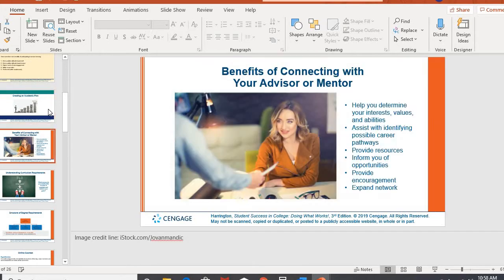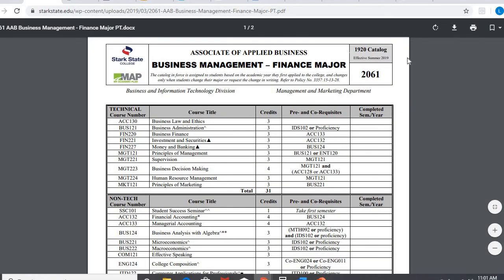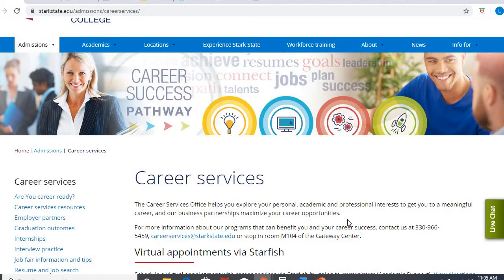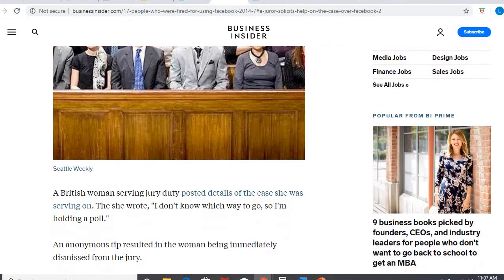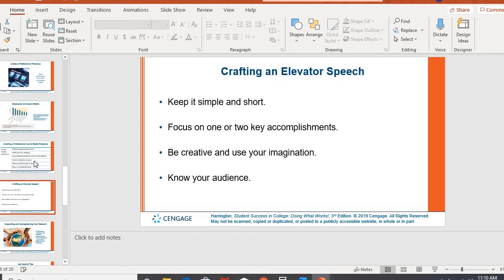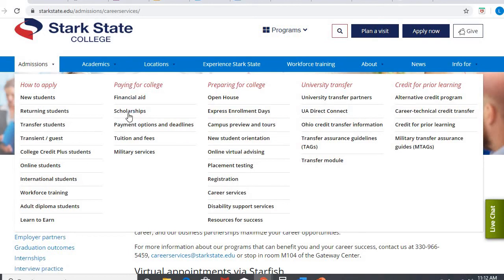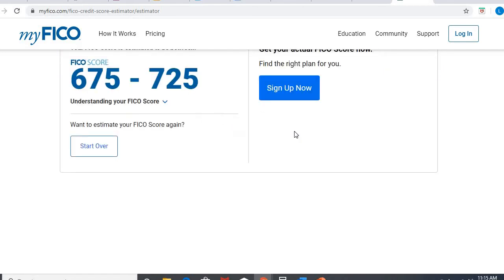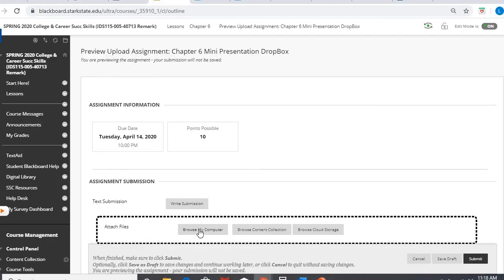College Success April 7